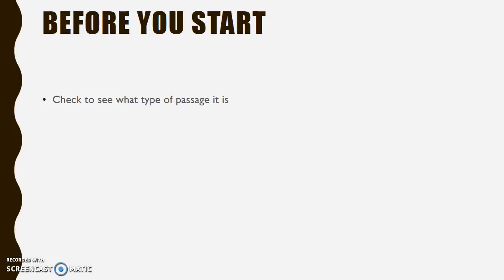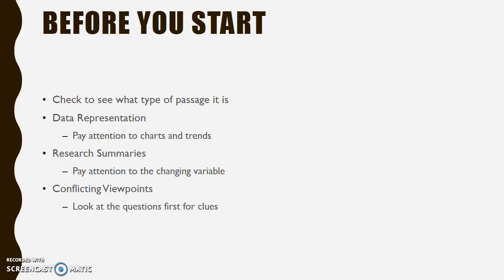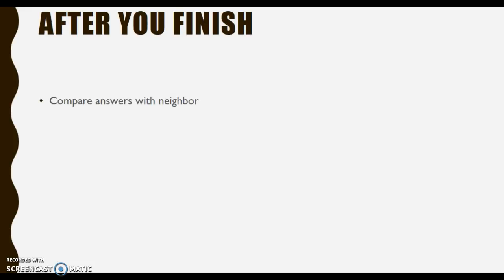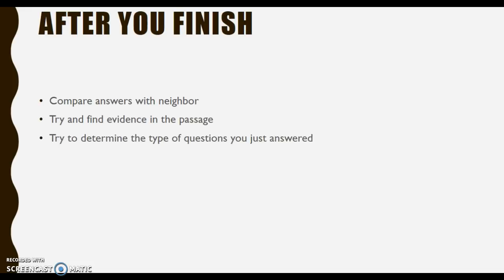Science ACT Practice Timer